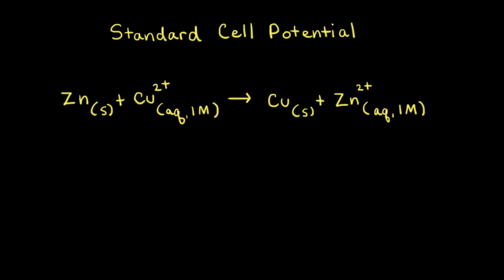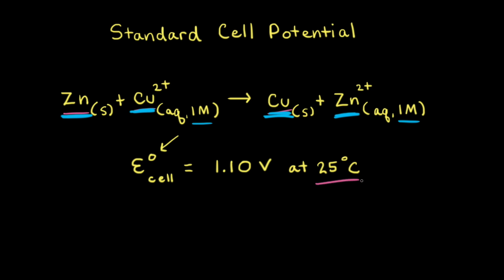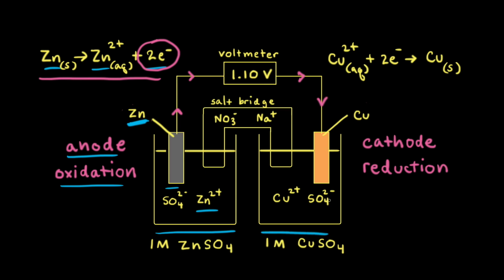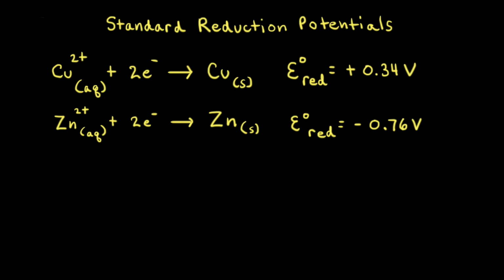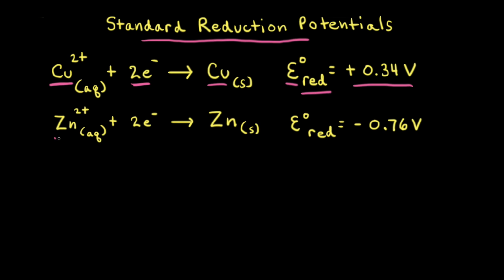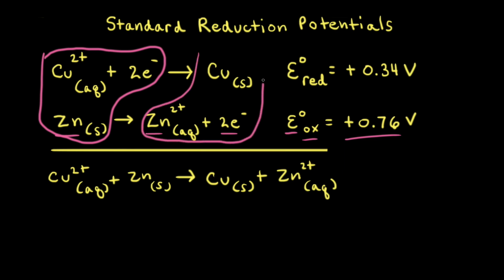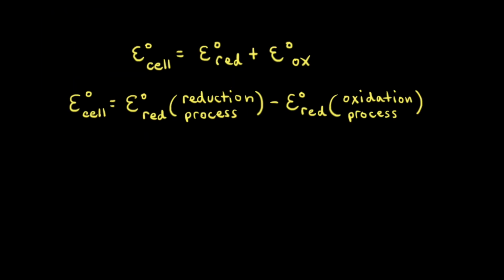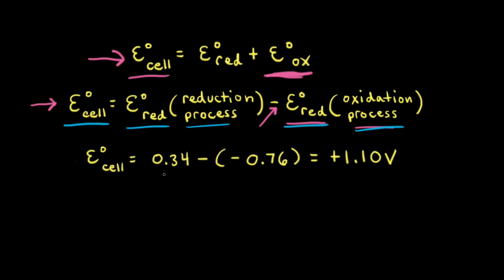Unit 10: Electrochemistry. Standard cell potential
Standard cell potential is the potential of a cell when all reactants and products are in their standard states. The standard potential for any cell can be calculated by subtracting the standard reduction potential of the half-reaction occurring at the anode from the standard reduction potential of the half-reaction occurring at the cathode.